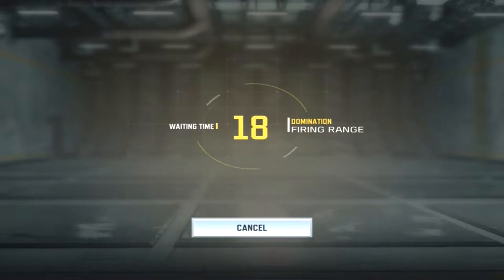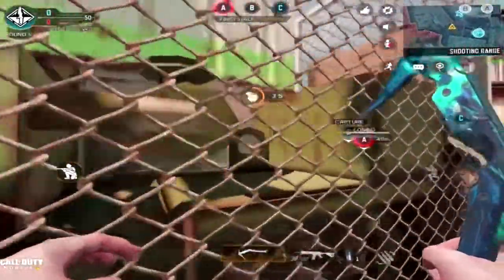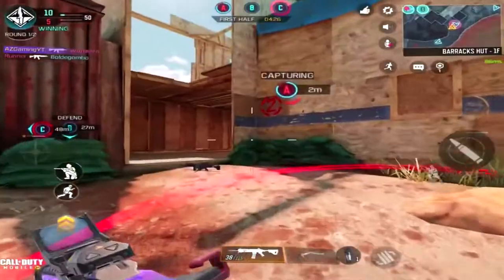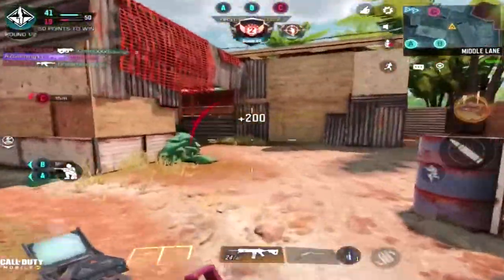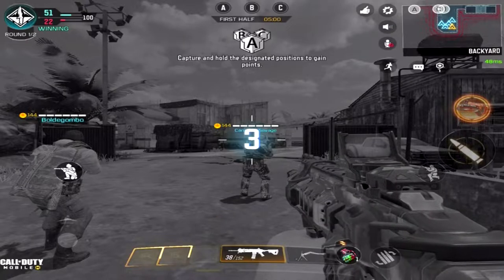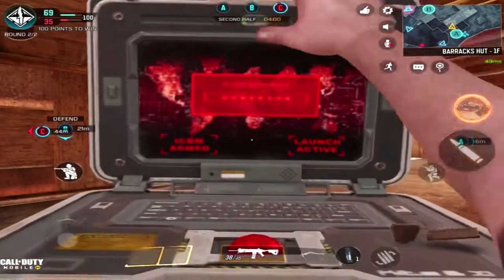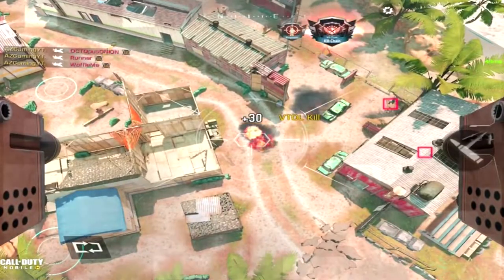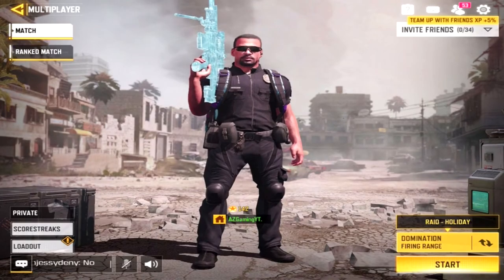COD MOBILE - "ICR DARK MATTER GAMEPLAY" "ICR DARK MATTER is TRASH" CODM ICR DARK MATTER